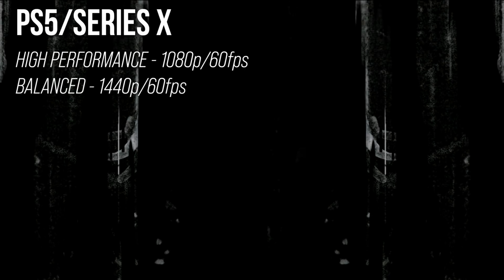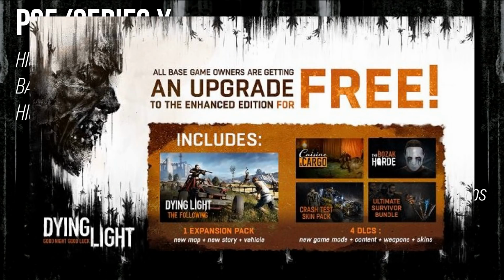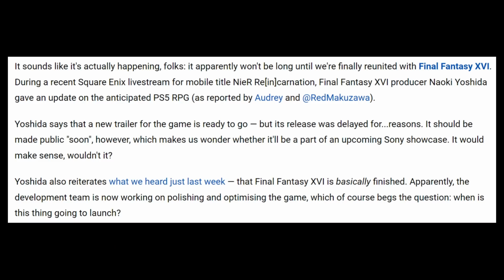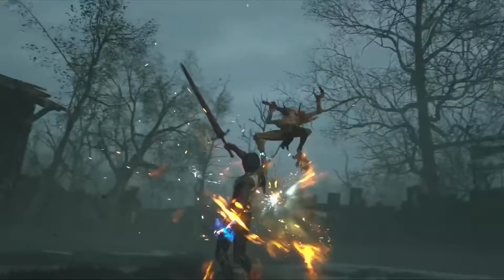New PlayStation Event Hinted At | New Trailer For Massive PS5 Game | Surprise Free PS5 Upgrade | MBG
Today we have more PlayStation news rumors and leaks to go over and cover, topics include...

0:00 - Surprise free PS5 upgrade announced

2:21 - The FTC is investigating the Sony Bungie acquisition deal

4:46 - PlayStation showcase hinted as a new trailer is officially confirmed for an upcoming massive PS5 game

8:27 - Summer Game Fest date and details officially revealed by Geoff Keighley. Major new PlayStation 5 game announcements

source:
source: